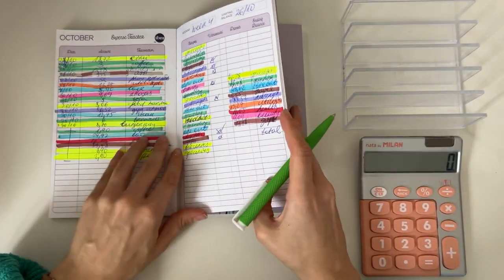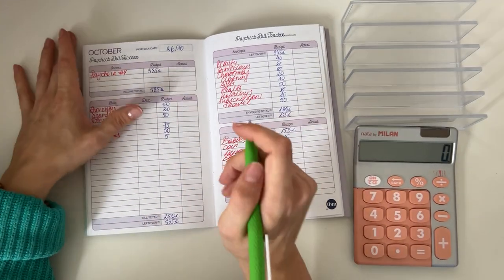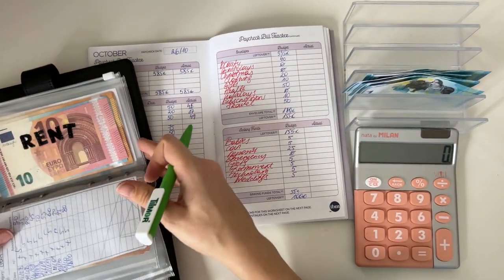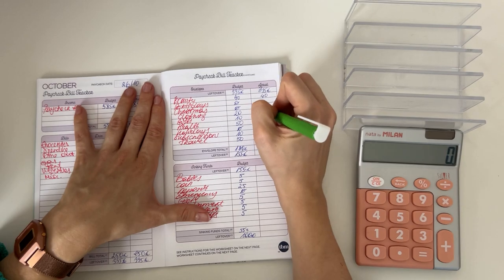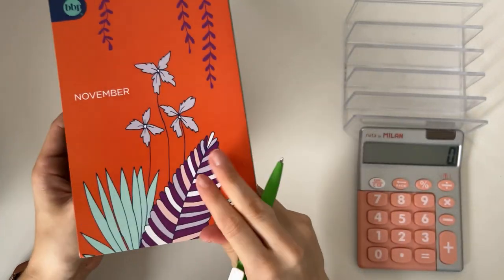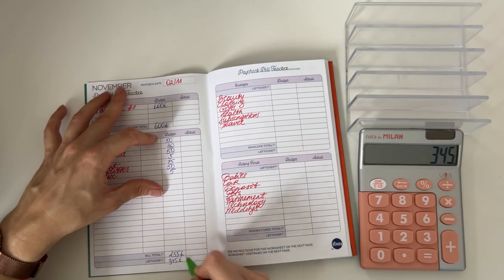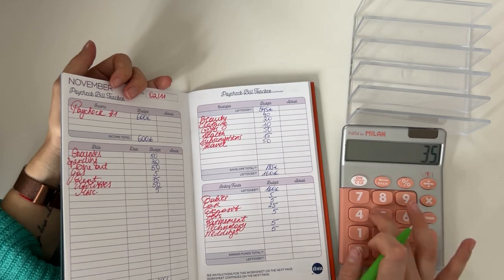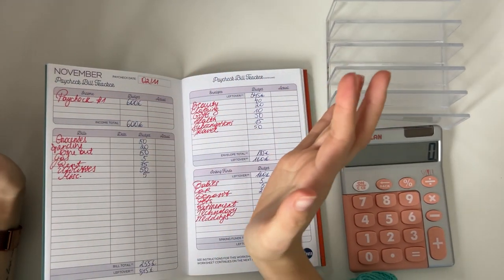Weekly budget OCT week 4 | NOV week 1 | Low income | budgetwithjane | budget with euros